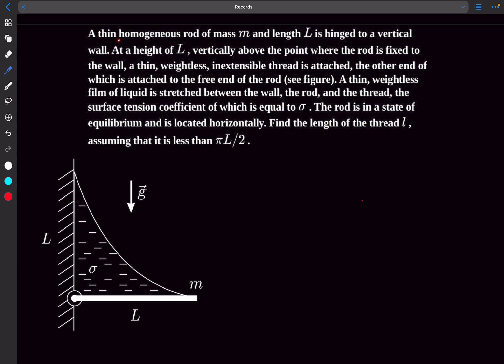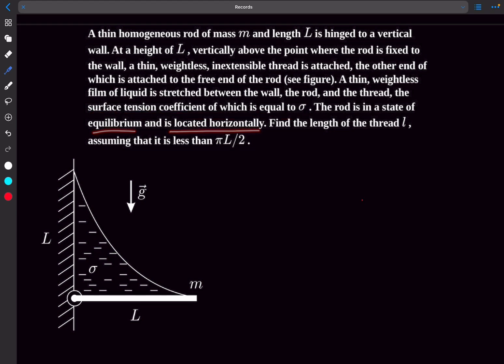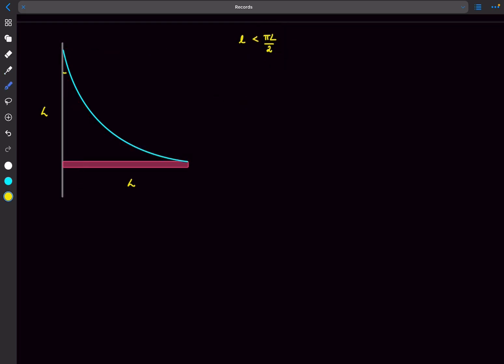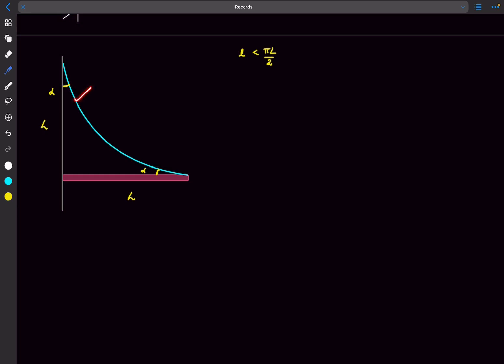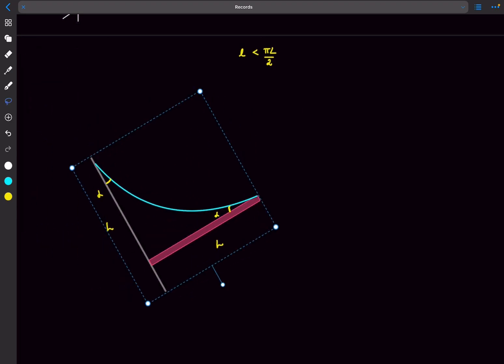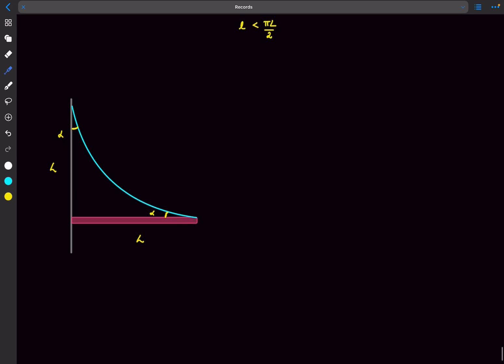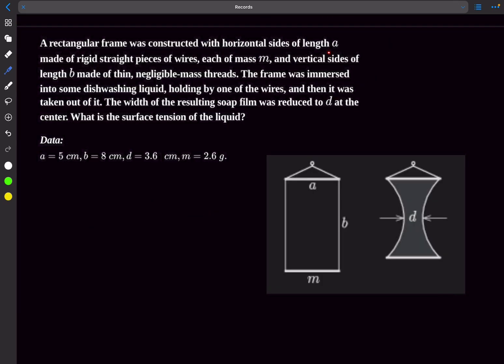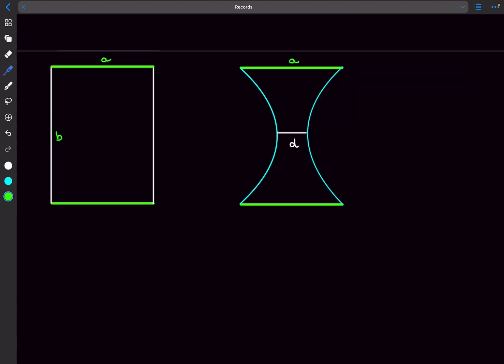Good Problems On Surface Tension for Adv 25